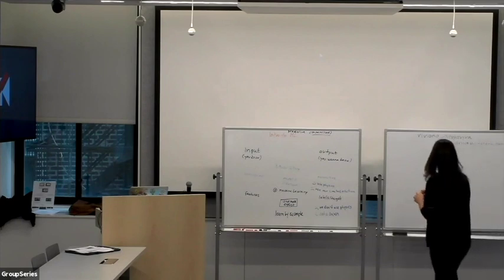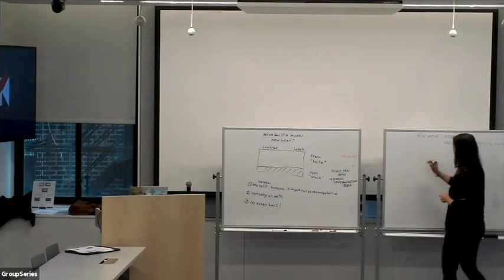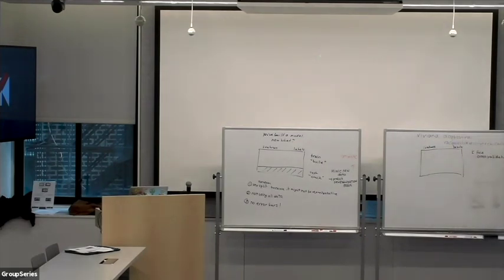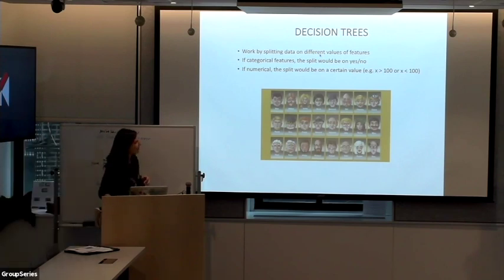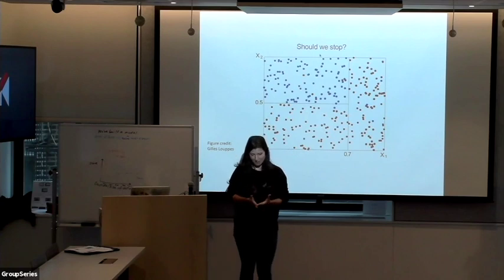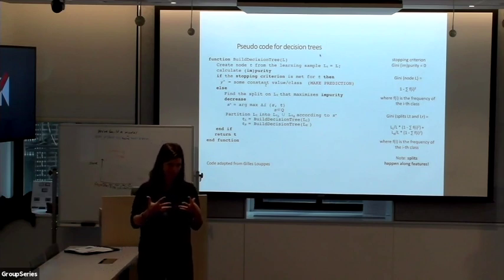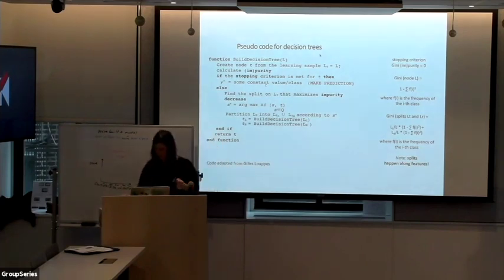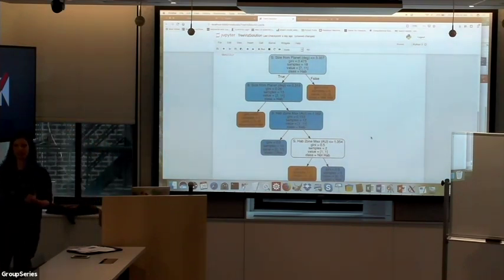Computational Data Analysis Class (April 26, 2019)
Viviana Acquaviva - Machine Learning 101